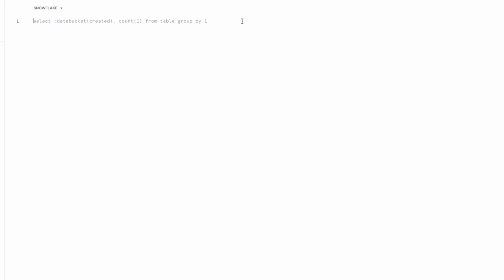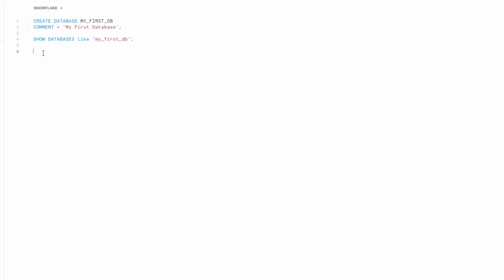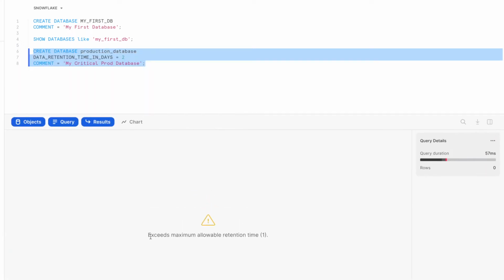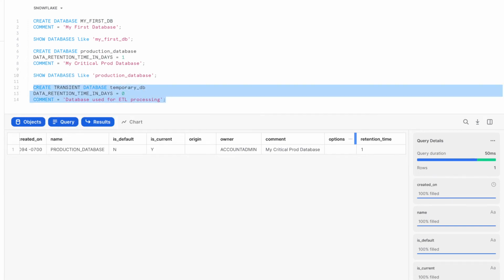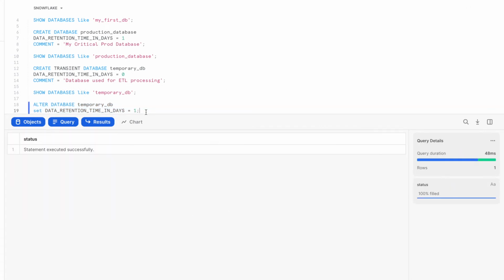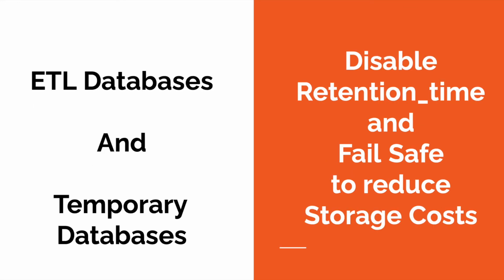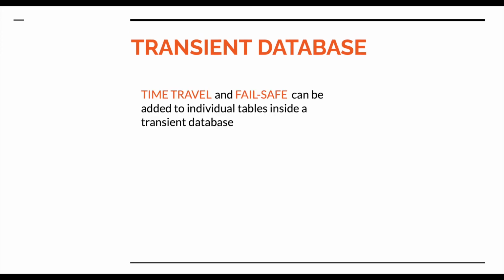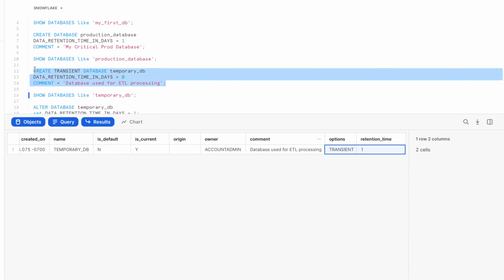Creating and managing Databases in Snowflake | Demo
Hi Everyone!

This video is complete guide to creating databases, modifying default time travel and fail-safe options for databases in snowflake.

My Gear 🎮 :
💻 Mac M3 Pro

Here is the gist of sql queries used in this video